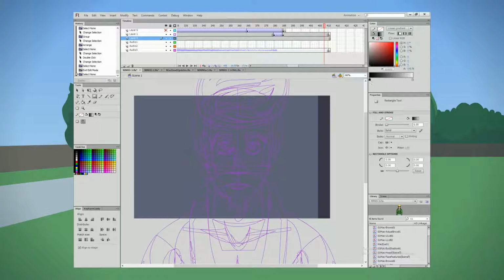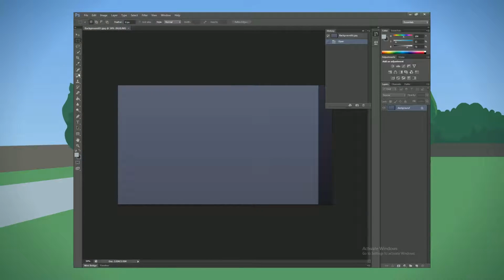RoboMaid | Making-of MiserableMac 3 | Part 34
Part 34 of The Making of MiserableMac 3!

Today we spend some time working on some backgrounds, then spend some more time working on RoboMaid.